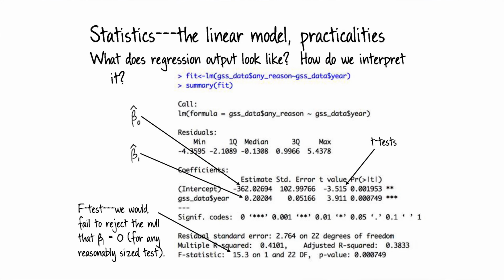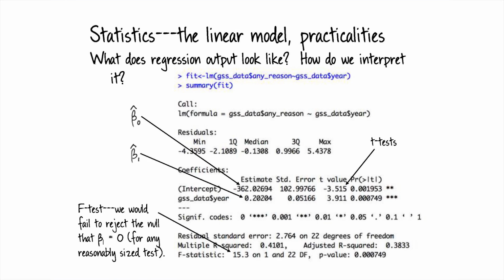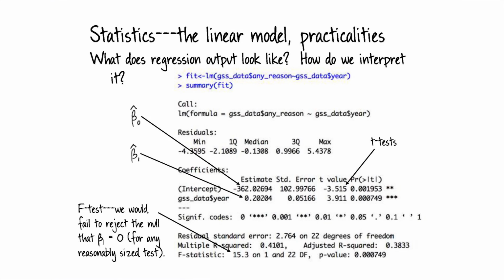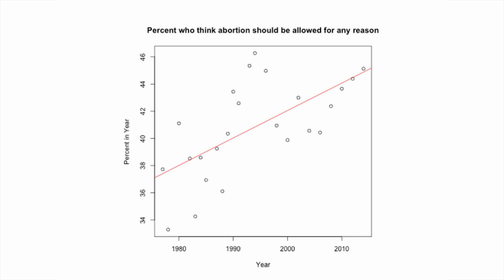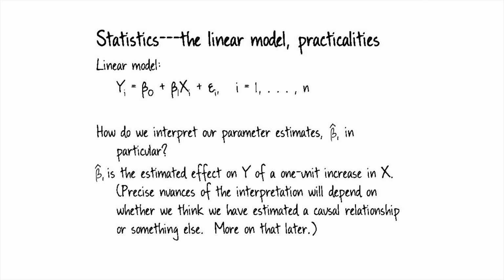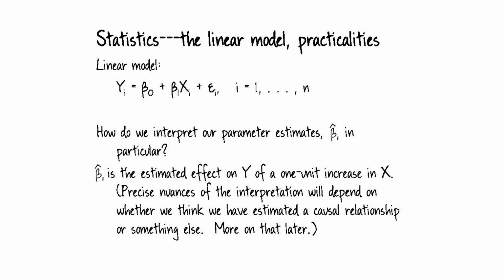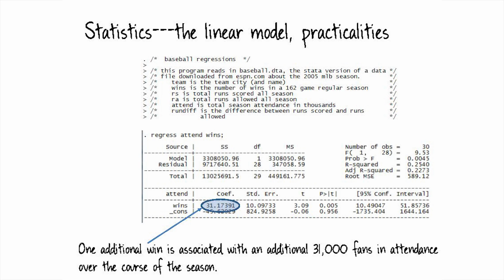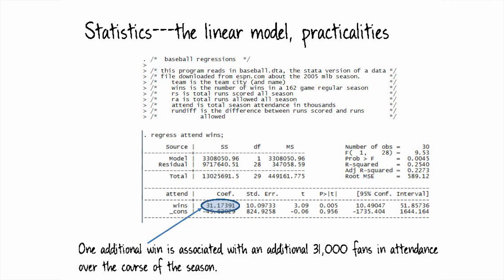MIT143102016-V017300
14.310x_Lect17_Seg12_Final.mp4